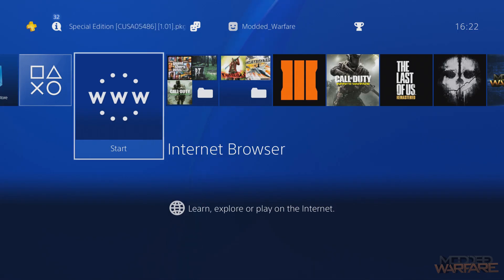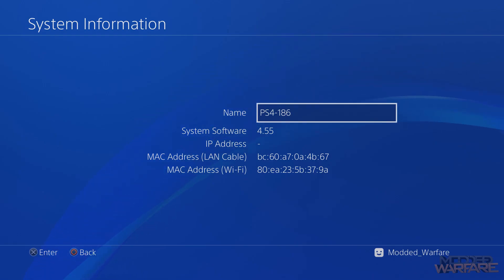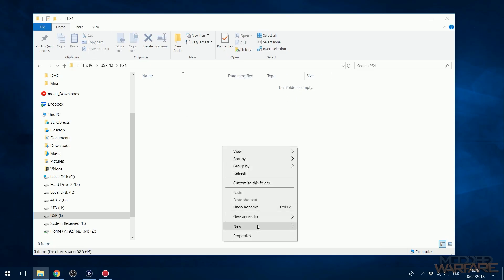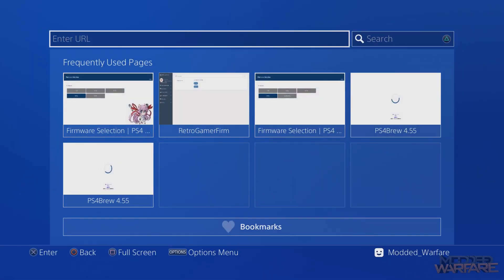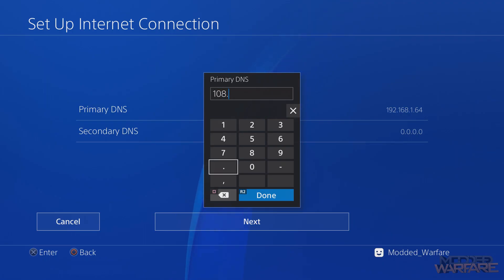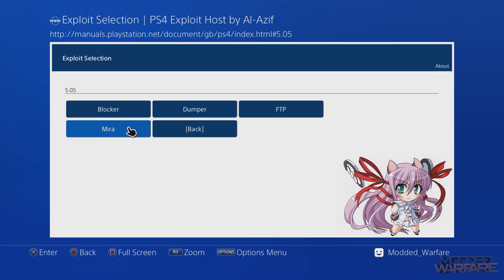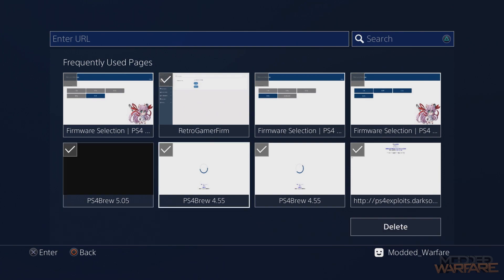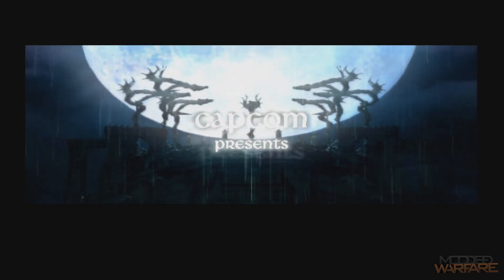PS4 5.05 Jailbreak Tutorial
How to Jailbreak a PS4 on 5.05 firmware or lower.